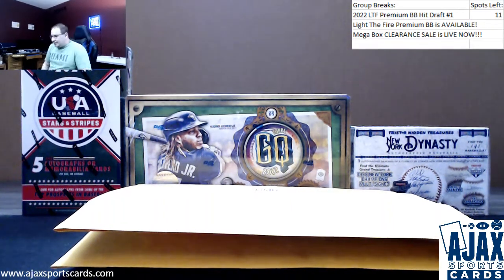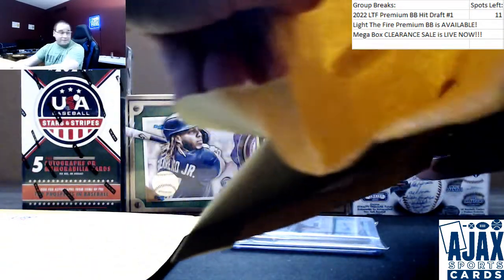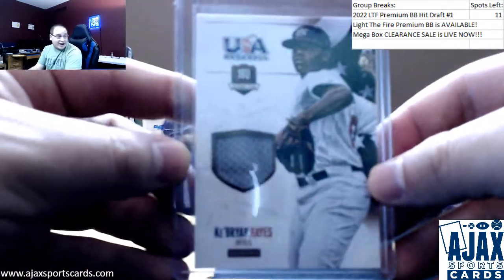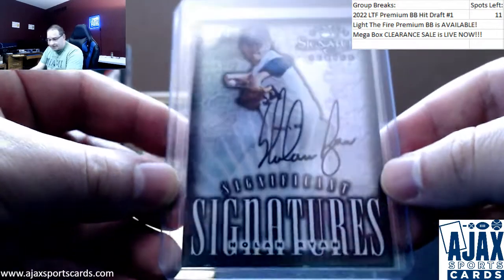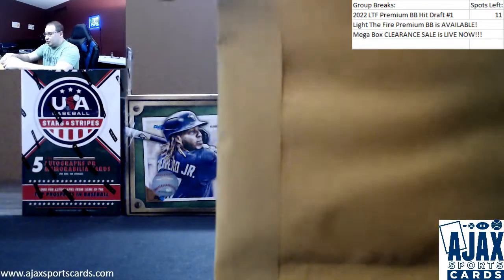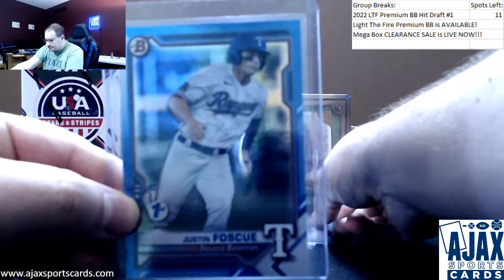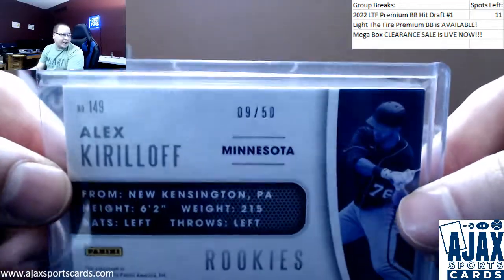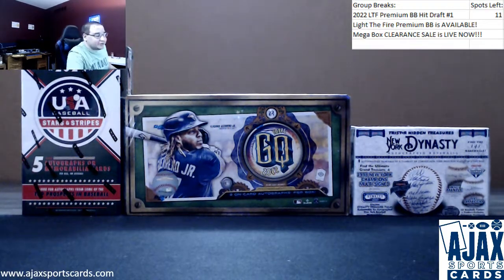Jack-(2) 2022 Light The Fire Premium Baseball Sealed Packs Live Break